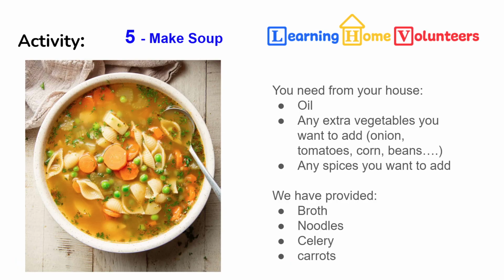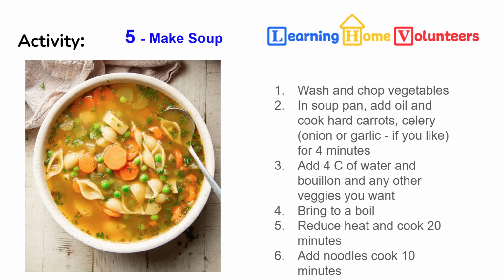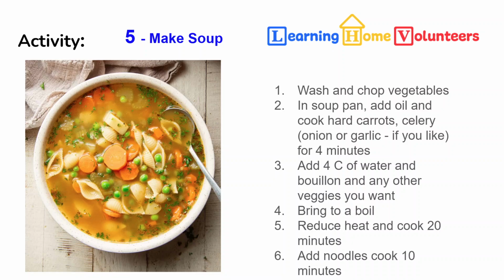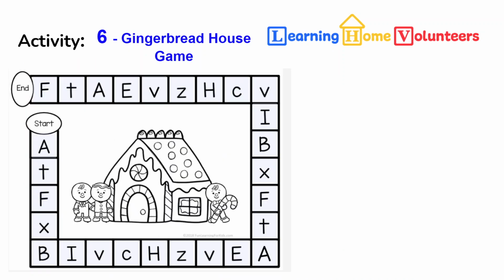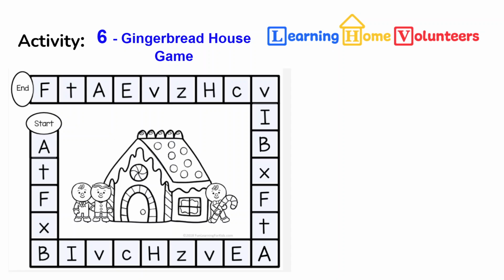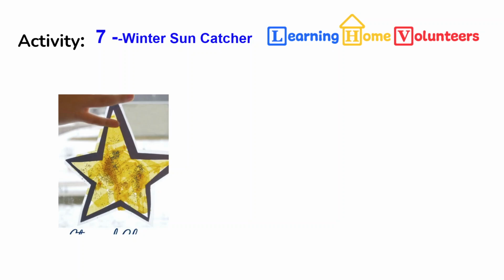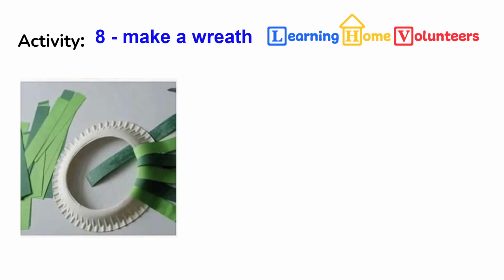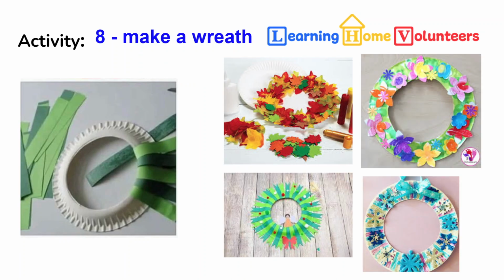Learning Home Volunteers: Holiday 2024: Week 2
This week we are going to start off by making vegetables soup with the help of your little learners.  They will get to cut some celery, mix, and stir and, of course the best part - eat!  We are going to play a game.  And finally two great art project - one to make snowy scene and the other to make a wreath.